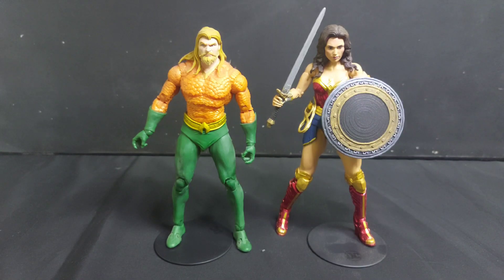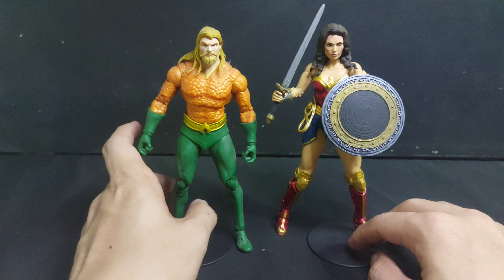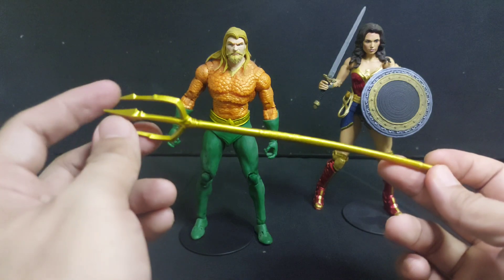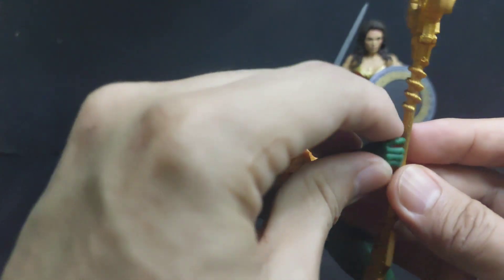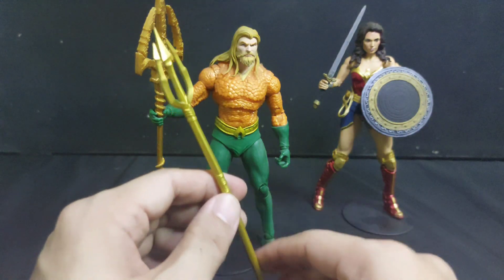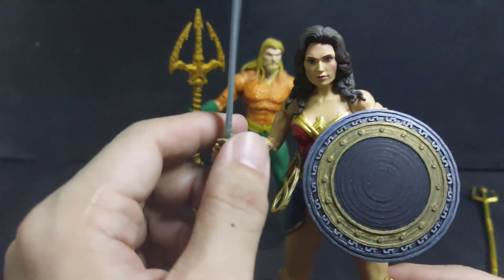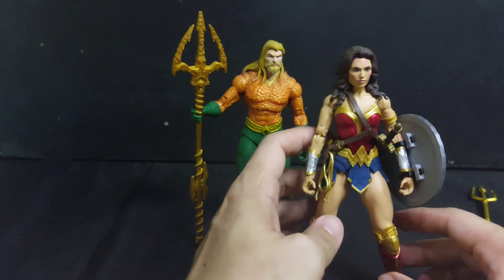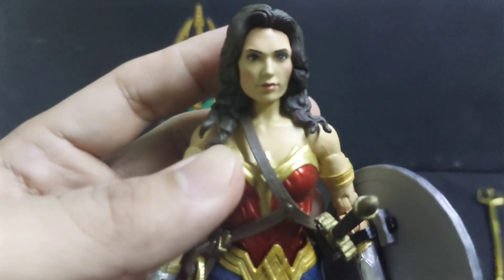Custom 3D Printed Accessories for Wonder Woman and Aquaman